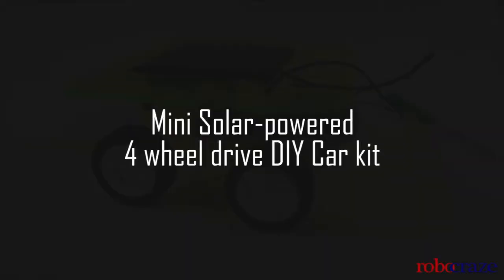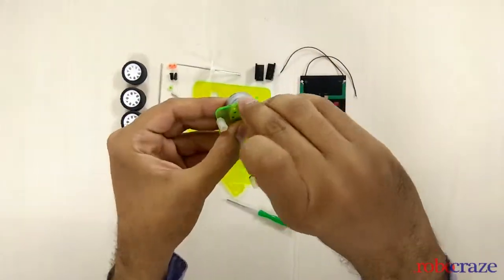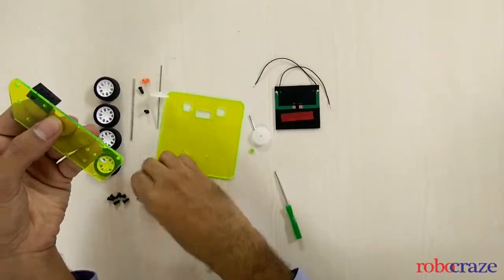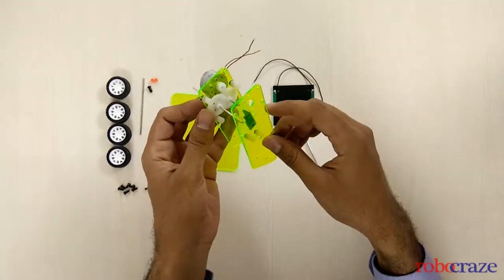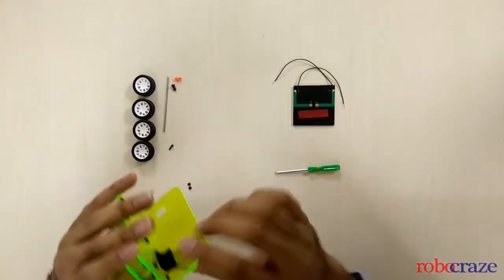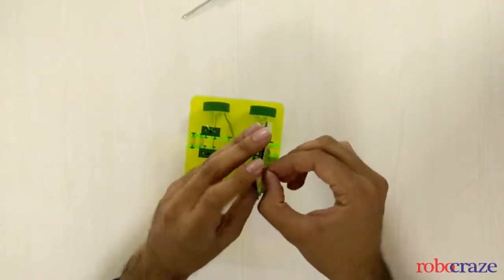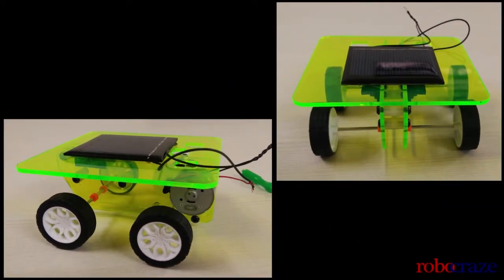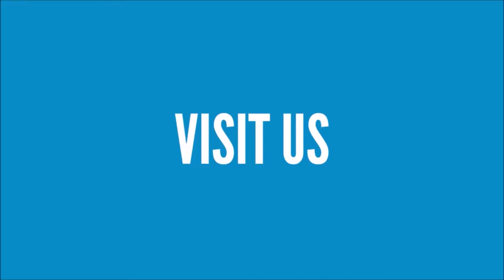Mini Solar-Powered Robot | 4WD DIY Car Kit Science Project for Kids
Make your own solar powered robot - easy and interesting DIY science project for kids. No micro-controllers or batteries are involved in the making, utilize solar energy to actuate motors and get your car wheels running.